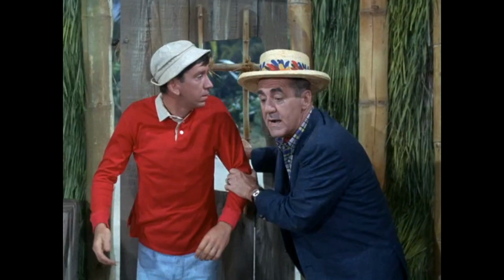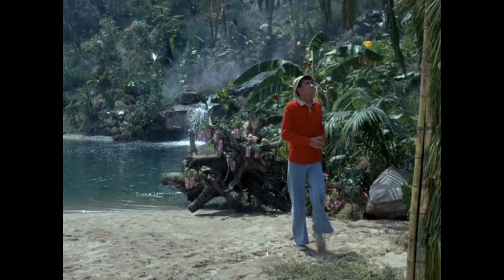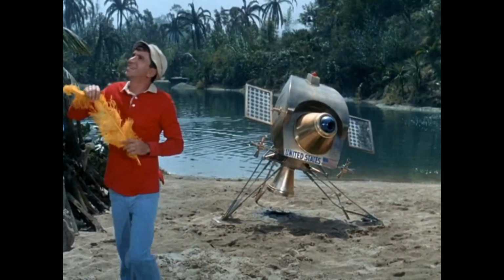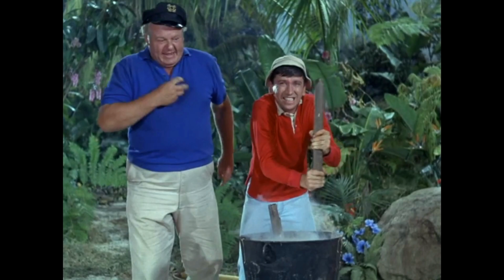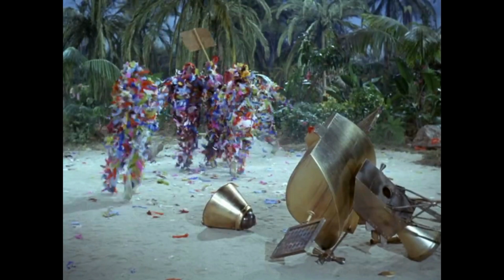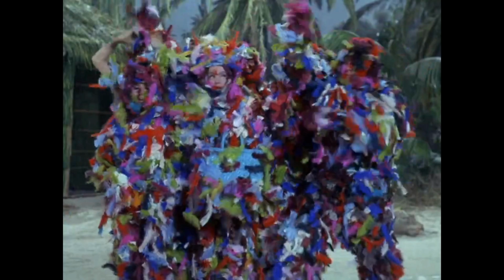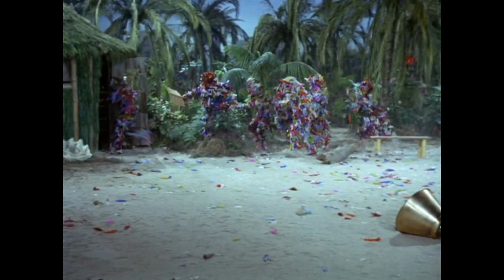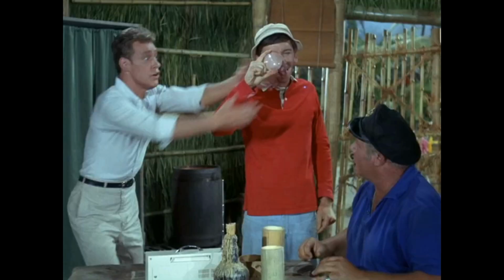Gilligan's Island!--Problems While Filming On-Set--"Smile You're On Mars Camera" Episode